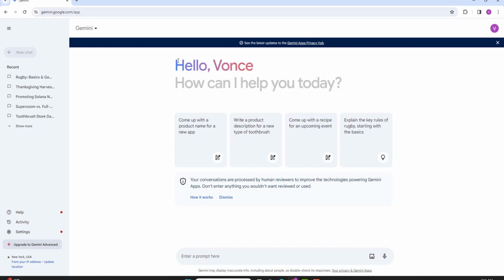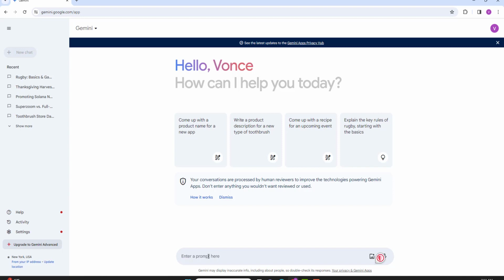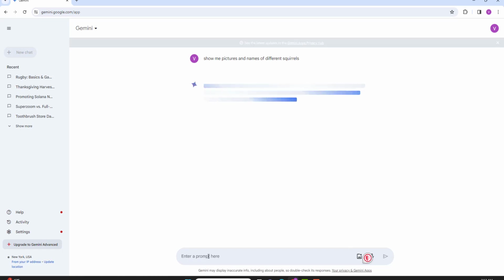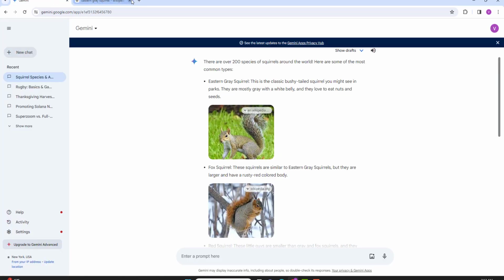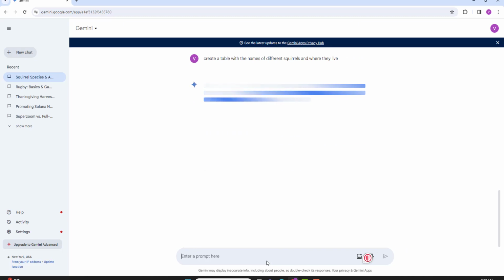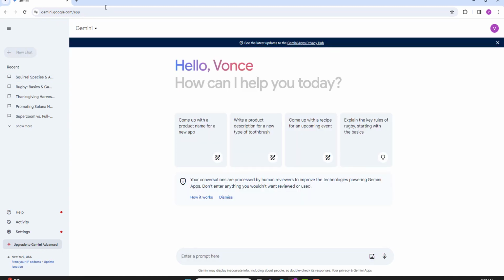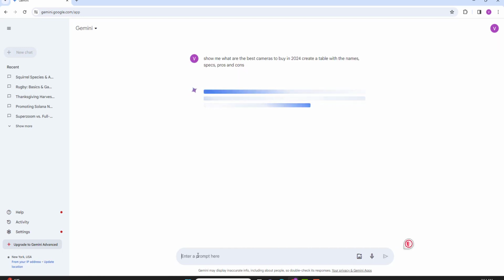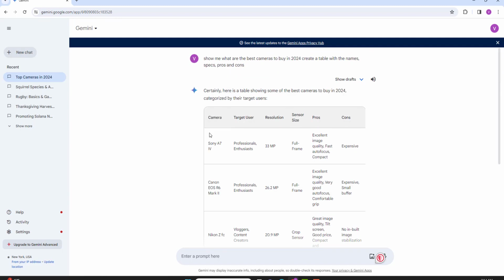How to Use Google AI Gemini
In this tutorial we will learn how to use Google Gemini for research purposes. Google Gemini is an AI created by Google which you can prompt questions to get responses based on the information it was trained.